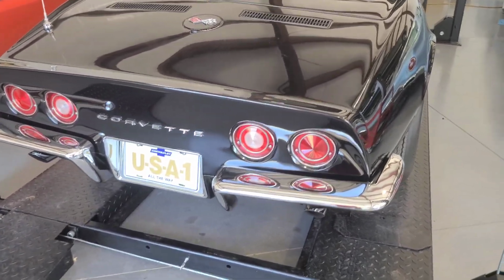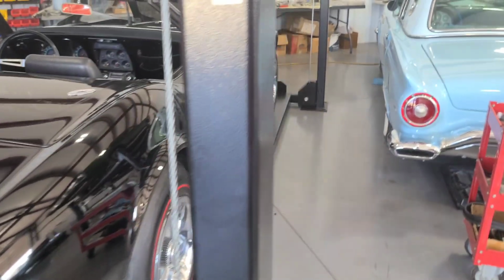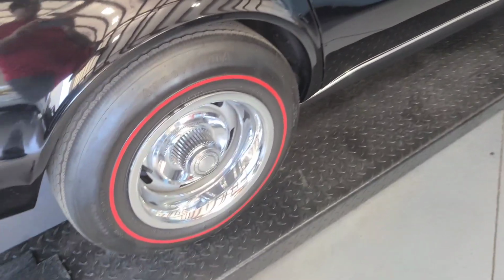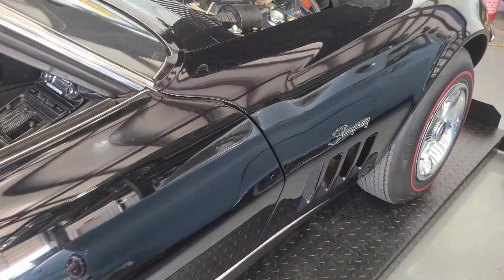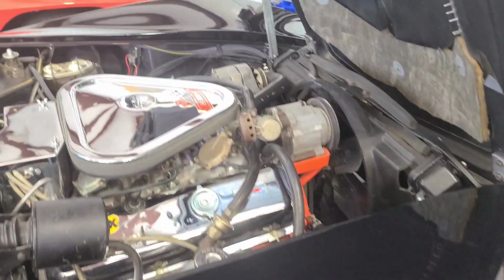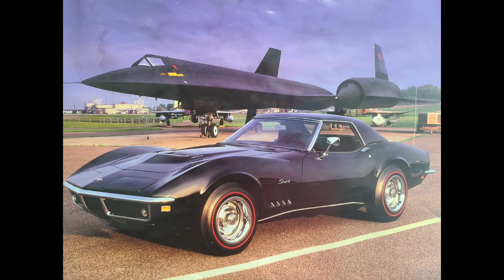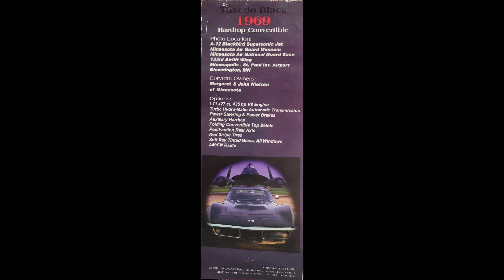1969 Corvette Stingray (Sold)